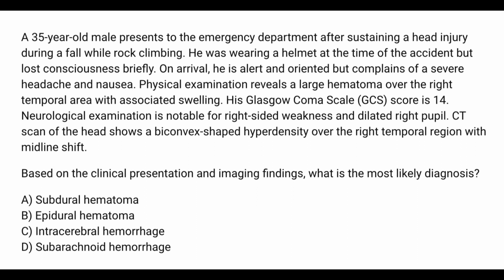Qbank Video Q1